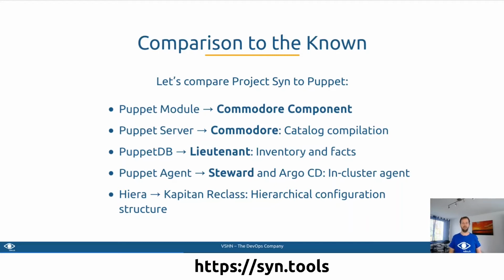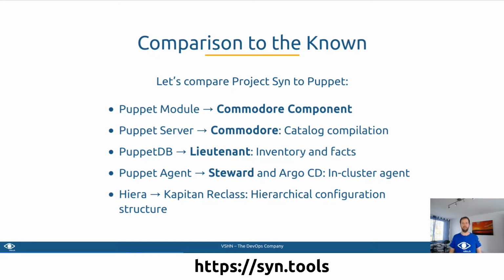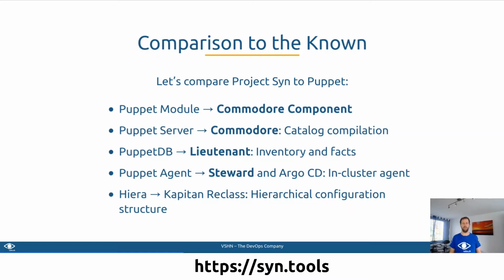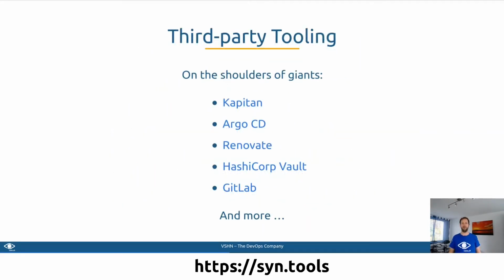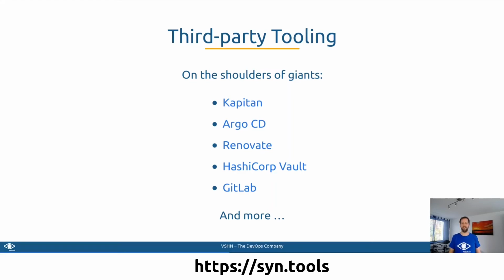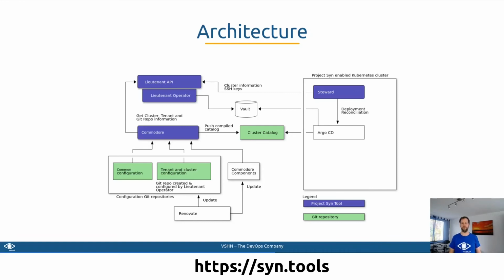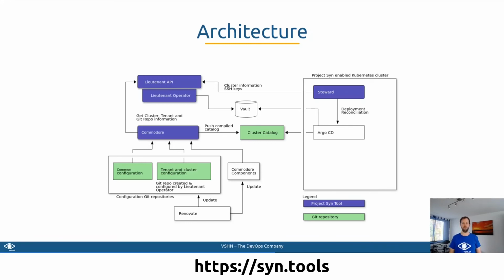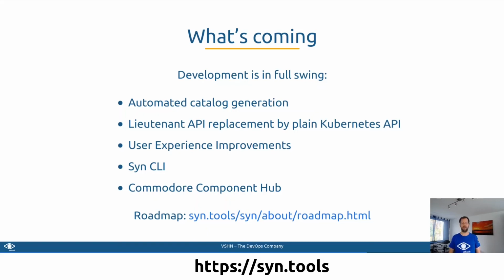Introduction to Project Syn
Introduction to Project Syn by Tobias Brunner of VSHN - The DevOps Company. Project Syn is the next generation open source managed services framework for DevOps and application operations on any infrastructure based on Kubernetes.